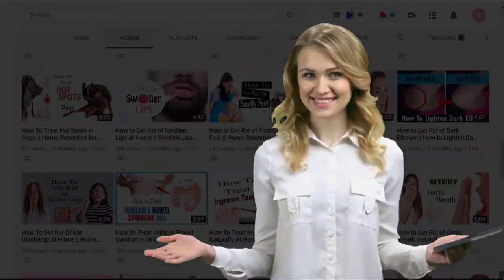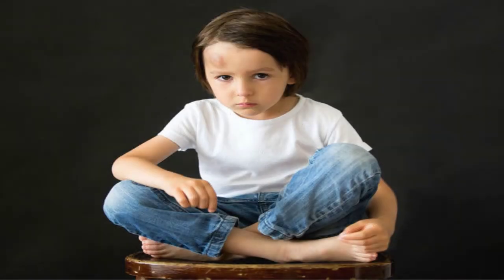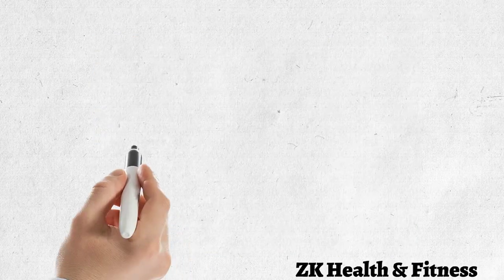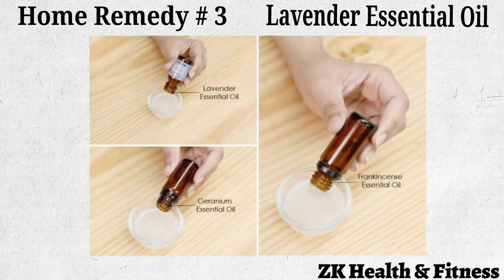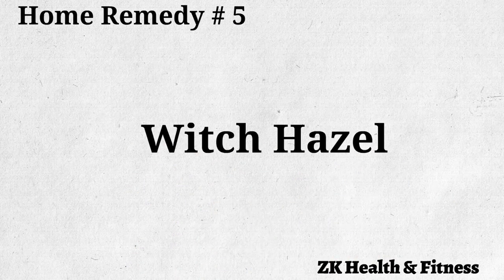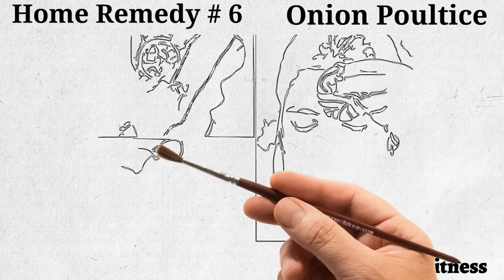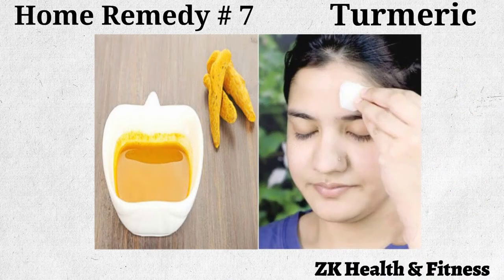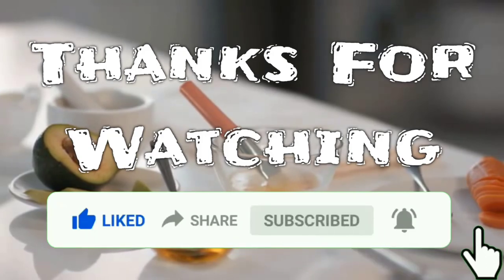How to Get Rid of Head Bumps Fast | Goose Egg on Head Treatment | Home Remedies for Head Swelling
Hi Everyone! Today we will discuss how to get rid of head bumps. Here some special home remedies for head bumps treatment. These remedies are very effective to treat goose egg on head naturally. So apply these remedies to reduce head swelling fast.
Swelling on the head from a sudden injury, casually known as a ‘goose egg’, is a very common problem –particularly in children but also in adults. A goose egg is swelling on the head owing to the collection of fluid from damaged blood vessels. The affected area can be tender to the touch. It is caused by a sudden injury and is accompanied by mild to moderate pain and bruising along with skin tissue discoloration. The swelling generally goes away in a few days. However, if the injured person is experiencing drowsiness, nausea, sleepiness or other similar symptoms, seek medical care immediately.

Here are some special home remedies that’ll help you get rid of head bumps in no time.

Home Remedy # 1:

Warm Compress

you can apply a warm compress after the first 24 hours following the injury. Prepare a salt bag poultice or any other type of warm compress. Apply it on the affected area for about 10 minutes. Repeat this remedy a few times a day to treat head bumps.

Home Remedy # 2:

Cold Compress

A cold compress is one of the most tried-and-true methods for reducing swelling caused by an injury. Wrap a few ice cubes in a thin towel to make an ice pack. Keep this ice pack on the affected area for 15 to 20 minutes. Take a 5-minute break before applying another ice pack. Repeat as needed to cure head bumps.

Lavender essential oil has soothing properties that help heal the skin. Mix 20 drops each of lavender and frankincense essential oils and 10 drops of geranium essential oil into 1 tablespoon of extra-virgin coconut oil. Using your finger, apply the blend to the affected area. Repeat as needed to treat goose egg on head.

Home Remedy # 4:

Arnica Gel

The herb arnica has anti-inflammatory and analgesic properties to reduce the swelling and pain after an injury. Apply arnica gel on the affected area. Repeat 2 or 3 times a day. Repeat as needed to reduce swelling on head due to an injury.

Home Remedy # 5:

Witch Hazel

Witch hazel is a popular natural astringent and skin care remedy to reduce acne, pimples and sun damage. Put 1 tablespoon of witch hazel in a bowl. Add 4 drops each of lavender and chamomile essential oils to it. Mix the solution well. Use a cotton ball to apply the solution on the affected area. Use this remedy 2 or 3 times a day to get rid of goose egg on head.

Home Remedy # 6:

Onion Poultice

Onions are used as a home remedy for healing swelling on the head caused by minor injuries. Make the onion poultice by wrapping chopped onion pieces in a cloth. Hold the poultice on the affected area for 15 to 20 minutes. Rinse off your skin with lukewarm water to get rid of the smell. Repeat this remedy 2 or 3 times a day to cure goose egg on head.

Home Remedy # 7:

Turmeric

Turmeric has antioxidant and anti-inflammatory properties to reduce pain and swelling after an injury. Add 2 tablespoons of turmeric powder to 1 tablespoon of extra-virgin coconut oil. Mix them well to form a paste. Apply the paste on the swollen area. Let it dry. Rinse it off with warm water. Use this remedy 2 or 3 times a day to get rid of swelling on head.

Home Remedy # 8:

Castor Oil

Castor oil is also a popular ingredient to treat swelling on the head due to an injury. Thoroughly mix equal amounts of castor oil and honey. Apply the solution on the injured area using a cotton ball. Leave it on for about 30 minutes before rinsing it off with lukewarm water. Repeat this process 2 or 3 times a day to heal head bumps.

Social Links